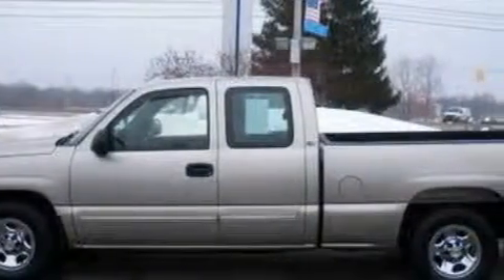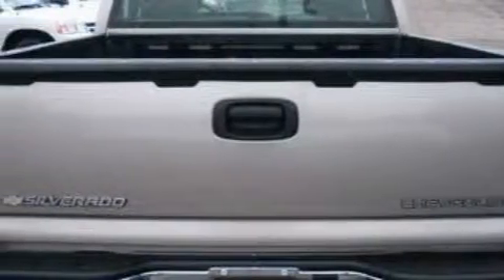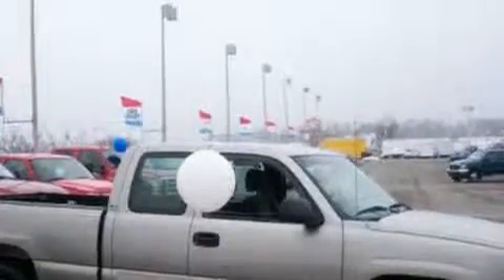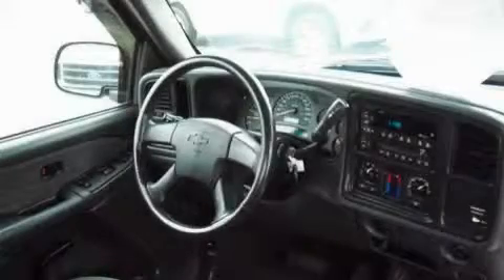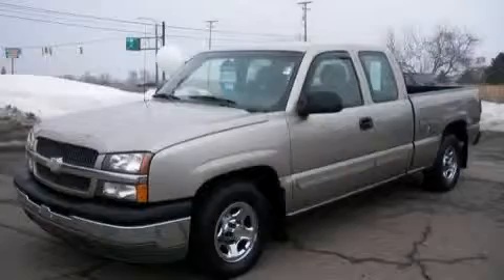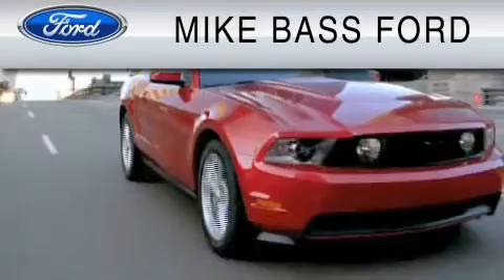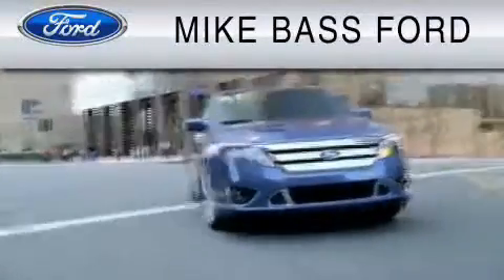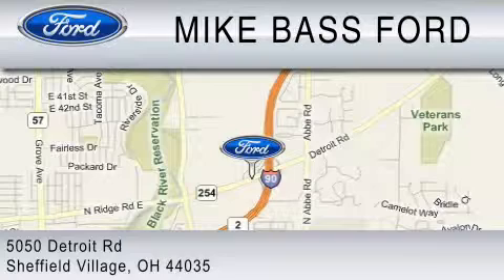2003 CHEVROLET SILVERADO 1500 Sheffield Village OH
Year: 2003
 Make: CHEVROLET
 Model: SILVERADO 1500
 Engine: 4.8L V8
 Trans.: AUTO 4SPD
 Exterior: PEWTER
 Miles: 69,759
 Interior: GRAY

 2003 CHEVROLET SILVERADO 1500 Sheffield Village  OH